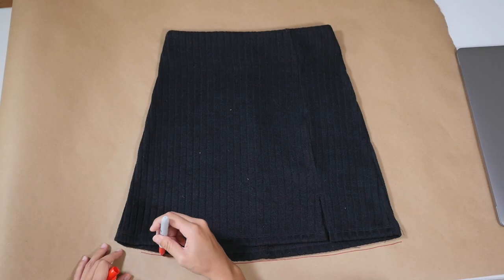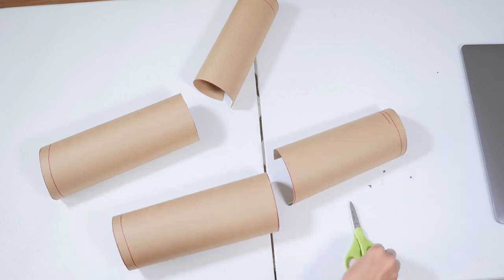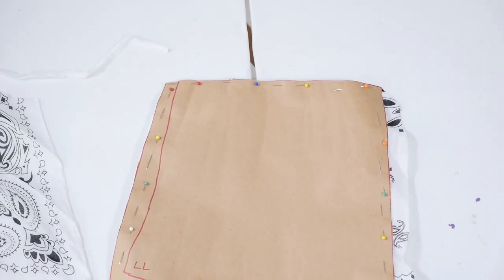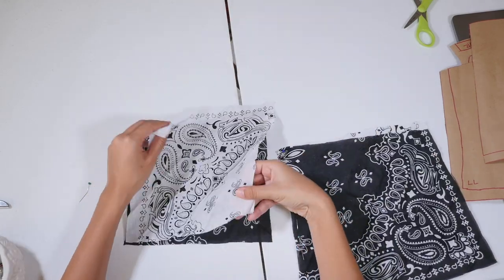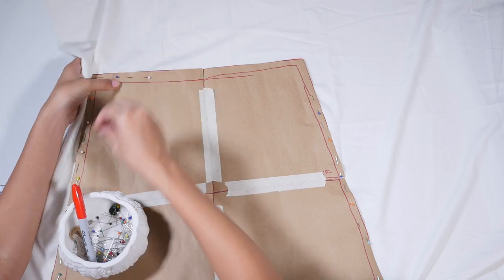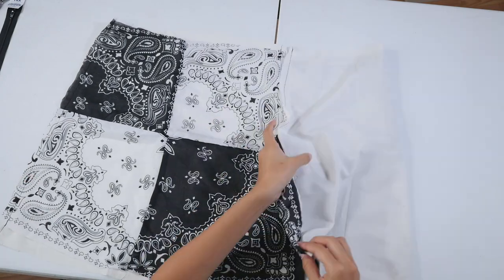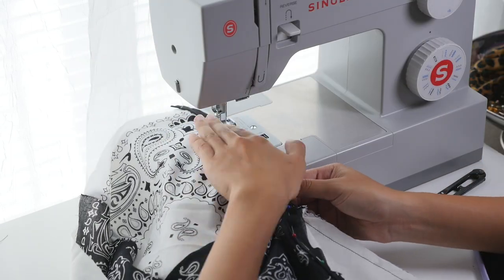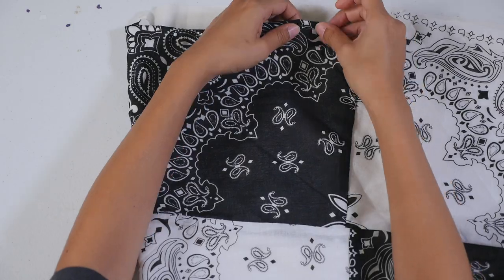Making a Two-piece out of 4 Bandanas// STEP BY STEP TUTORIAL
Hi Guys!! In this video I made a two piece set out of four $2 bandanas from Walmart. This would honestly be the cutest festival outfit on a budget if it weren't for COVID :( Let me know how you like it!!

Materials required:

1. 4 Bandanas

2. Invisible zipper

3.  Silver bag ring

4. Pattern Paper

5. 1/2 yard lining
6.Sewing Machine
7. Fabric & paper scissors
8. Black thread
9. Tape